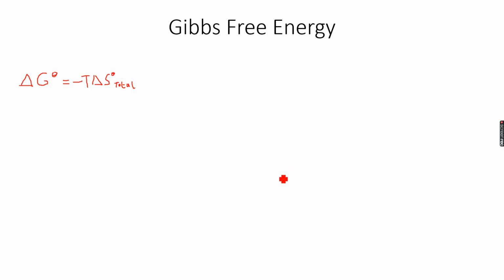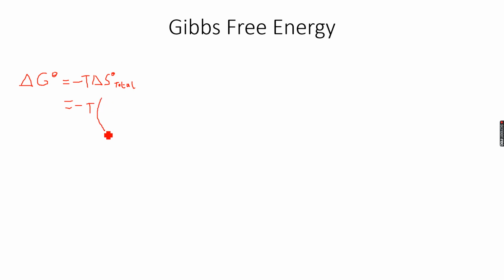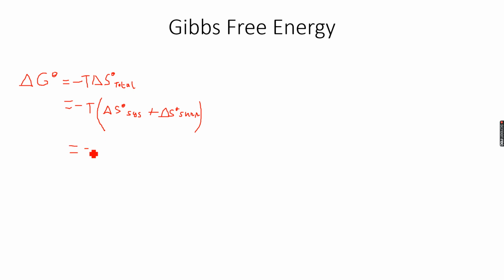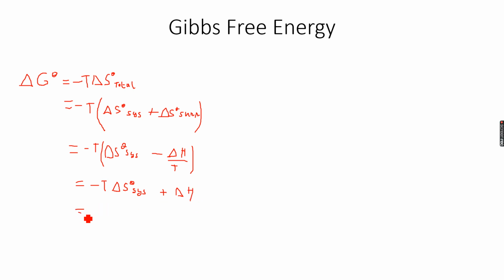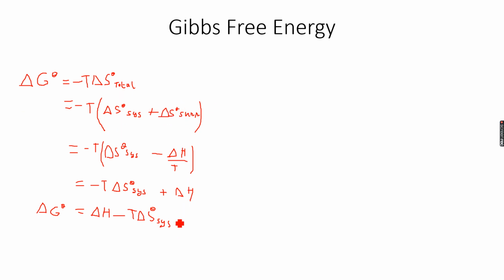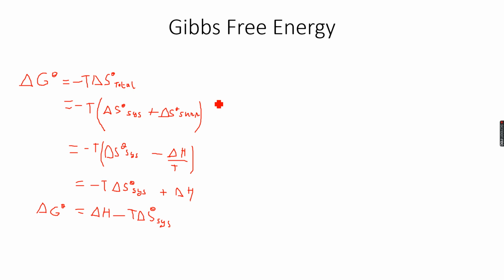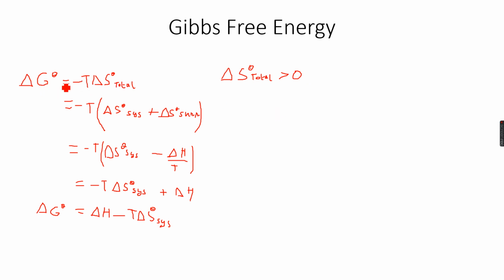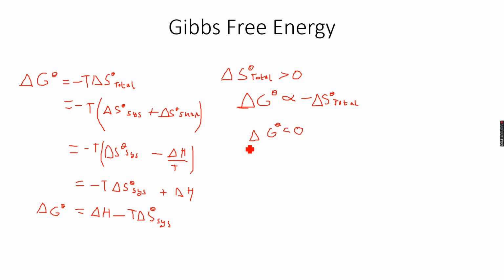A-Level Chemistry: Entropy and Gibbs Free Energy Part 6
The complete A-Level Chemistry: Entropy and Gibbs Free Energy curriculum.